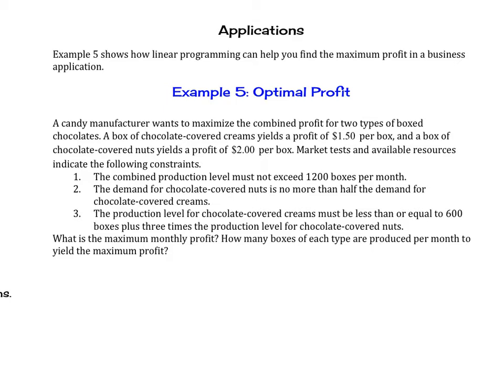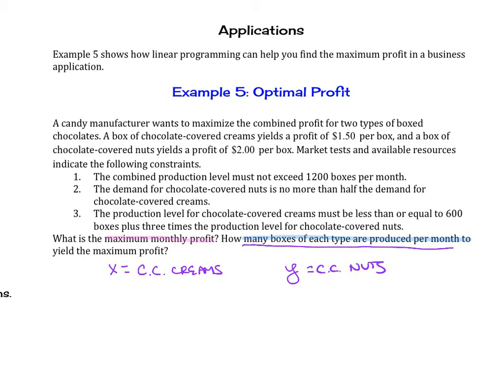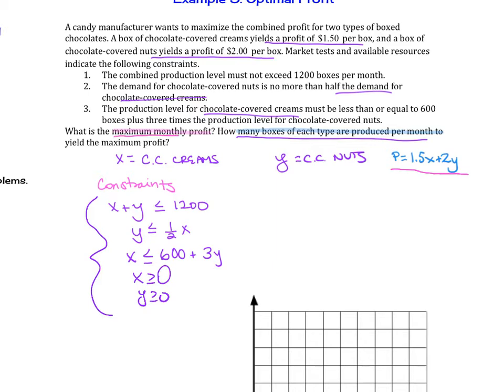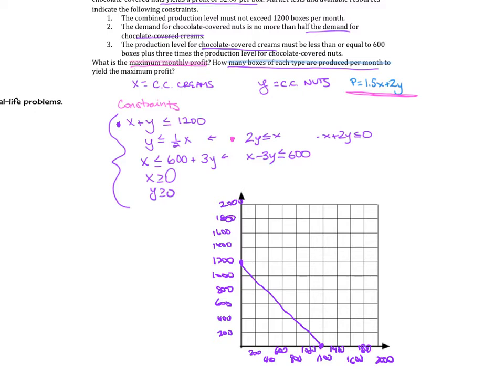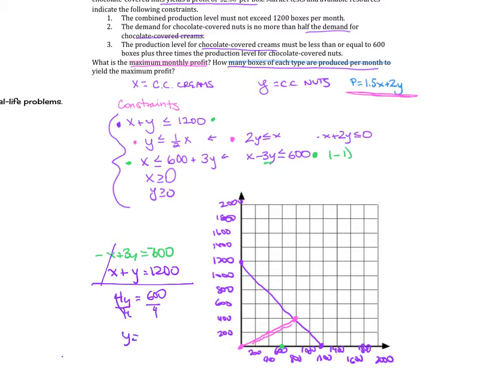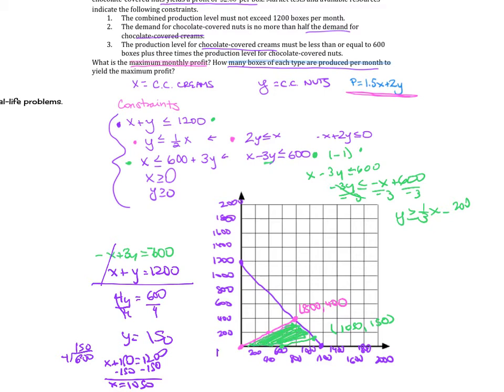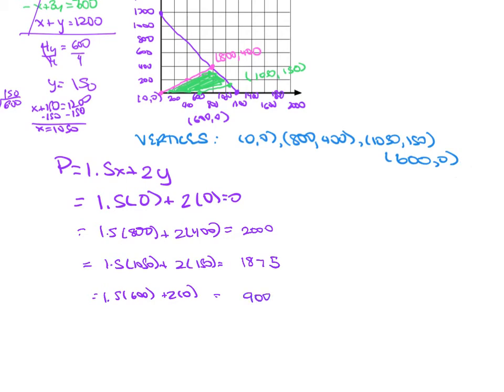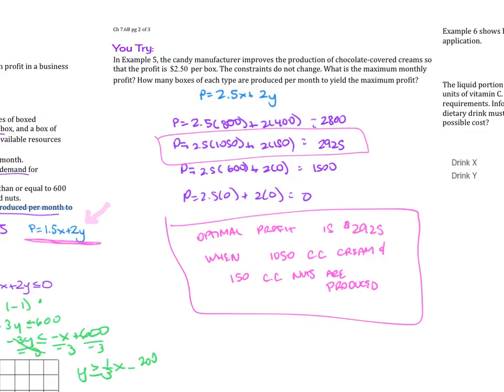Ch 7 6B Linear Programming Ex 5 Optimal Profit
Precalculus Linear Programming Applications